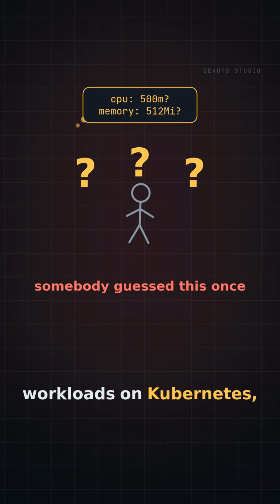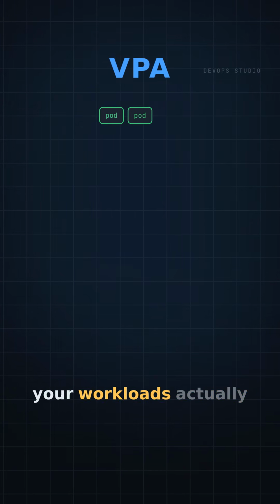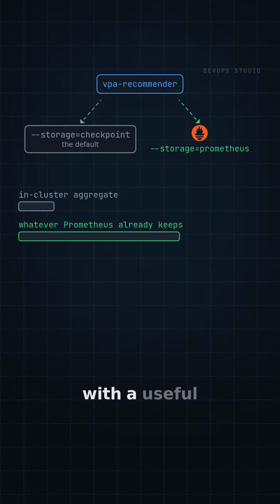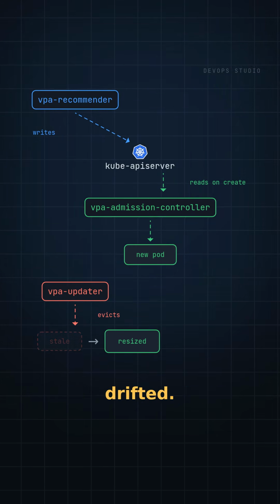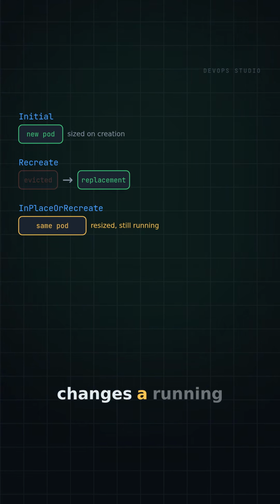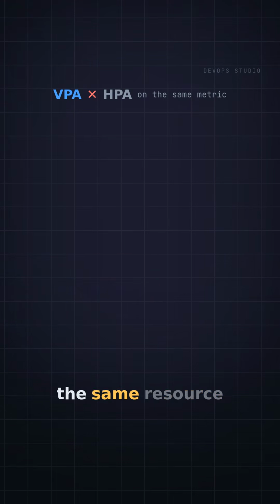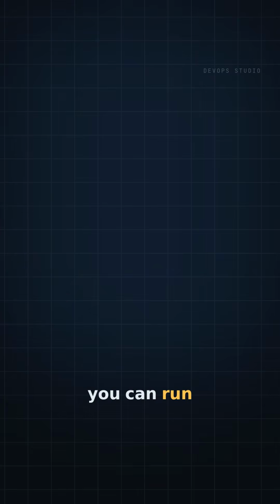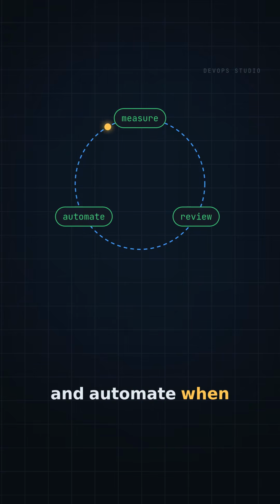Stop guessing your Kubernetes resource requests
VPA sizes your pods from what they actually use, not from a number somebody guessed once.